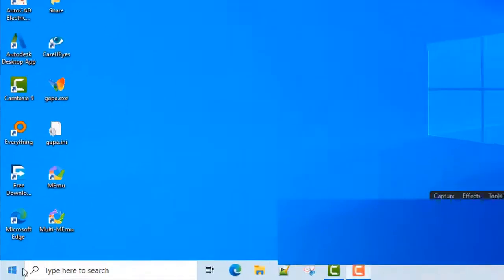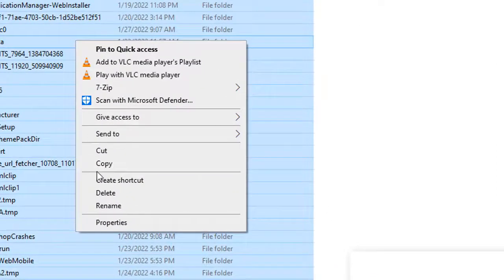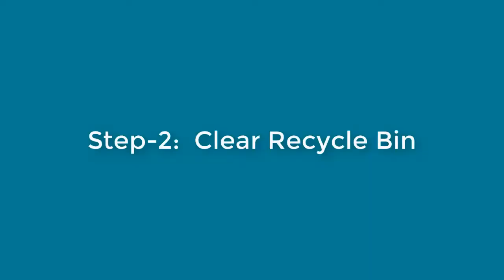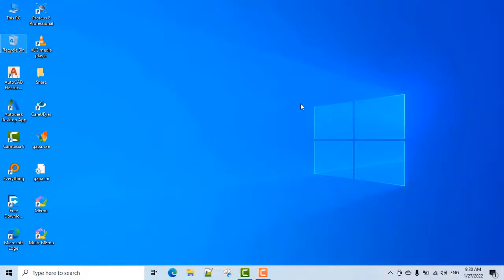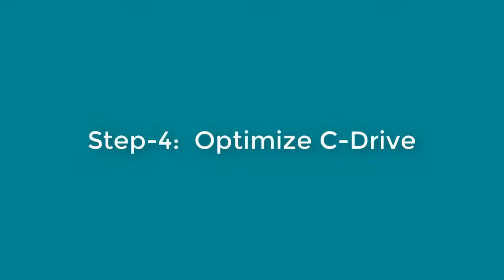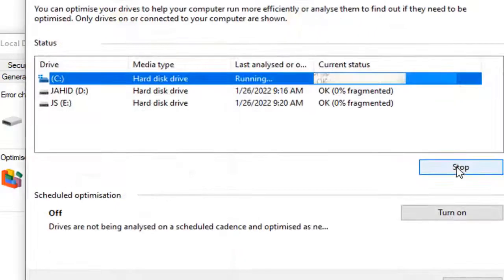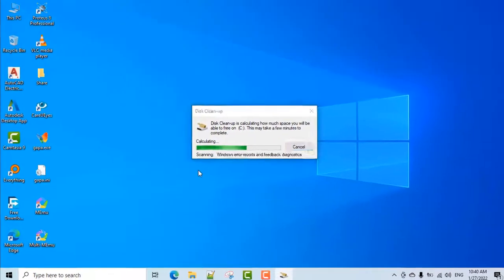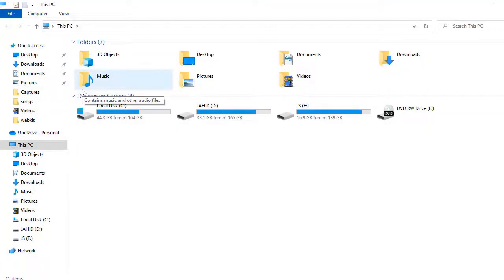How to Clean C Drive In Windows 10 Make Your PC Faster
In this video, I have shared five effective ways or steps, that help you to Clean C Drive or Local Disk-C In Windows 10 and PC will perform Faster than the previous time. And to do this you don't need to download any third-party software or any tools And these steps are is 100% safe to your pc.

Step-1. Clean Temporary Files.
Temporary files take up space that could be used for other data or that could be left free, which helps your computer run faster. Temporary files slow down your computer and make it difficult to work sometimes, it can even be hard to perform basic operations.

Step-2. Empty Recycle Bin Regularly.
Deleted items are restored in Recycle Bin and it occupies space from local disk C. As we know if local disk C gets full, the PC will perform slow. It is a good idea to empty the Recycle Bin on a regular basis because it frees up disk space for other files.

Step-3. Uninstall unwanted programs.
Programs you install on your PC not only take up valuable hard drive space, but they can also affect performance, particularly those that have components or processes that are set to run in the background all the time or automatically launch whenever you start your computer. So, uninstall all unwanted Programs, it will help your PC to run smoothly.

Step-4. Optimize C drive.
Optimizing your C-drive. Because it will help your PC run smoother and boot up faster. By default, there is an in-built tool for Windows 10 which helps to analyze and optimize the drive.

Step-5. Disk Clean UP.
Disk Cleanup helps free up space on your hard disk, creating improved system performance. Disk Cleanup searches your disk and then shows you temporary files, Internet cache files, and unnecessary program files that you can safely delete. You can direct Disk Cleanup to delete some or all of those files.

Image of Disk Cleanup tool,
Disk Cleanup tool,
how to clean c drive in windows 10 without formatting.